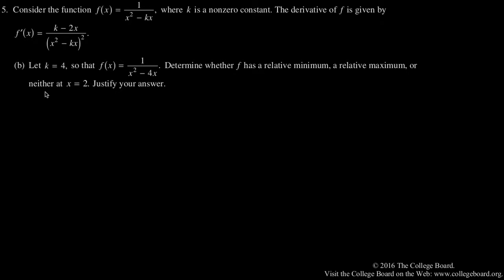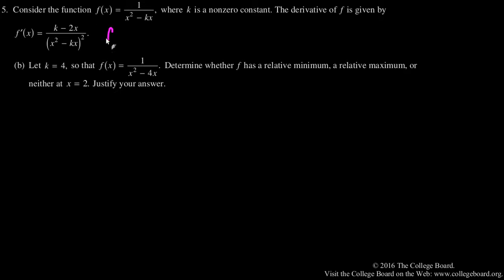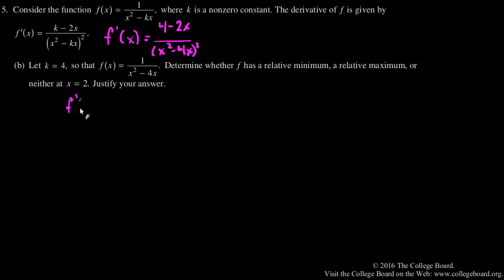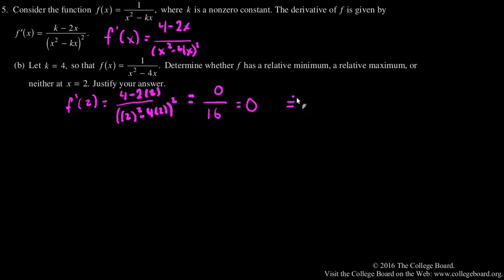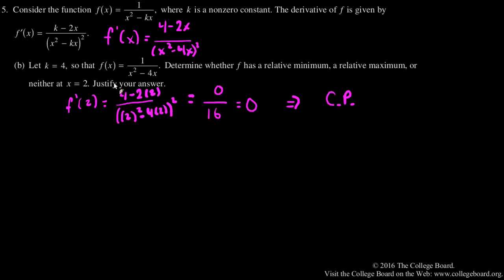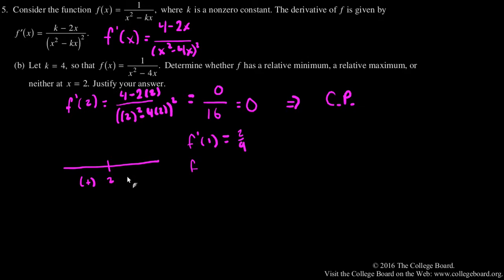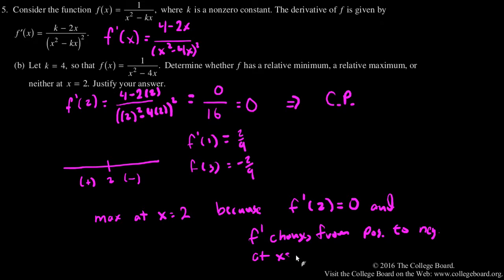2015 AP Calculus BC Free Response 5b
2015 AP Calculus BC Free Response 5b